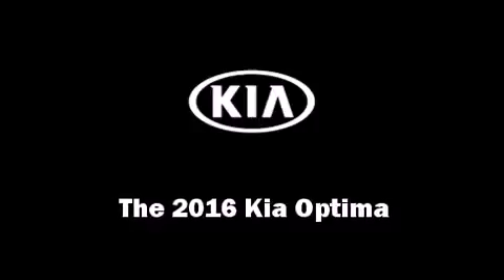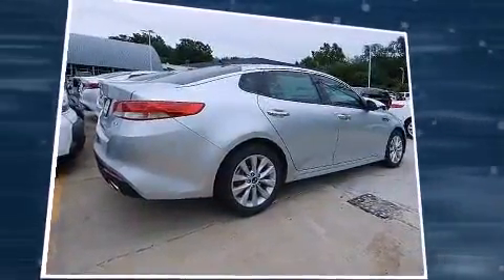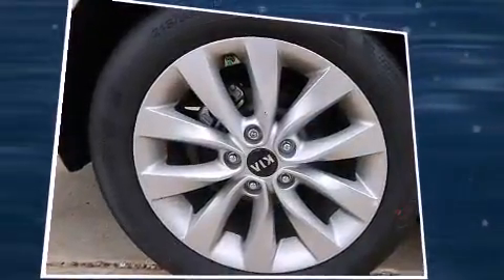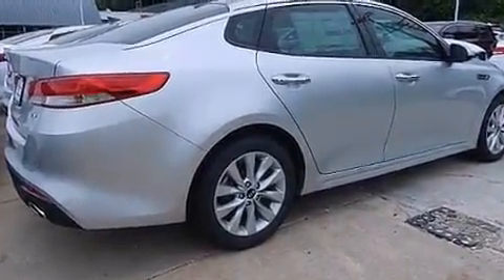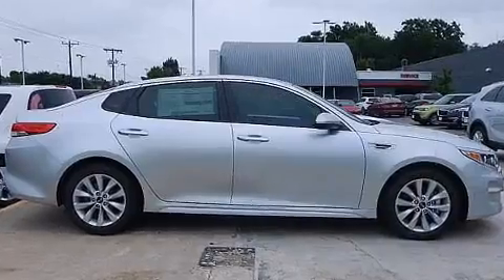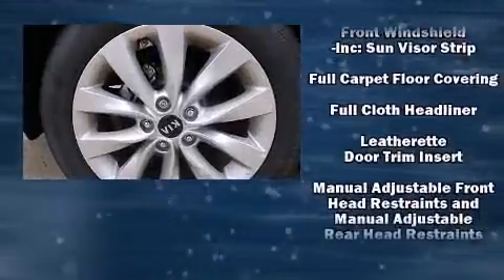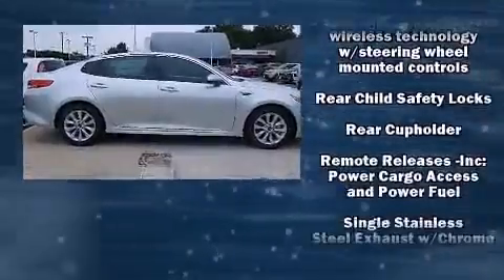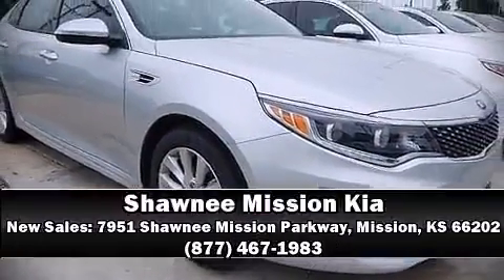2016 Kia Optima LX in Mission, KS 66202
You can expect a lot from the 2016 Kia Optima. This 4 door, 5 passenger sedan will allow you to take command of the road with confidence! Under the hood you'll find a 4 cylinder engine with more than 170 horsepower, providing a smooth and predictable driving experience. Both high fuel economy and flexible performance are assured by the 6 speed automatic transmission. Kia prioritized fit and finish as evidenced by: delay-off headlights, 1-touch window functionality, variably intermittent wipers, a trip computer, remote keyless entry, an overhead console, and air conditioning. Premium sound drives 6 speakers, providing you and your passengers a sensational audio experience. Kia also prioritized safety and security by including: head curtain airbags, front SIDE impact airbags, traction control, brake assist, a panic alarm, and 4 wheel disc brakes with ABS. Various mechanical systems are monitored by electronic stability control, keeping you on your intended path. We have a skilled and knowledgeable sales staff with many years of experience satisfying our customers needs. They'll work with you to find the right vehicle at a price you can afford. Stop in and take a test drive!